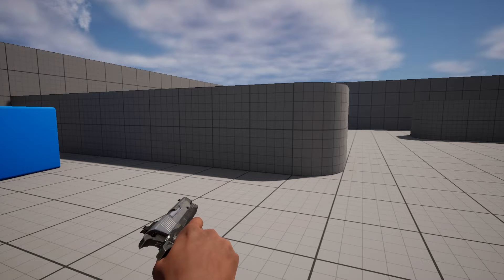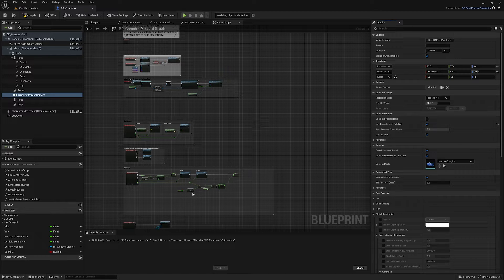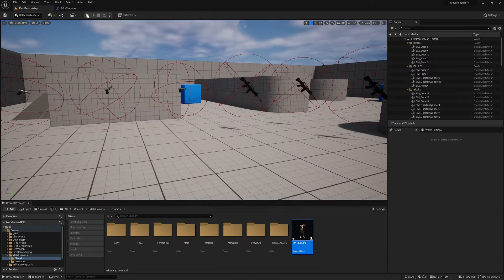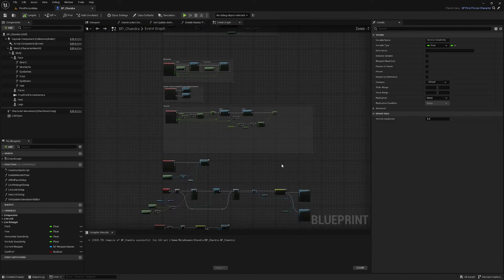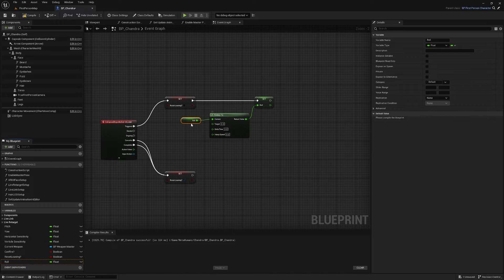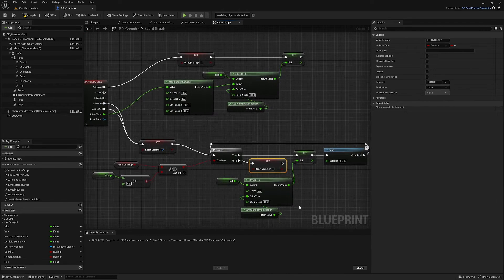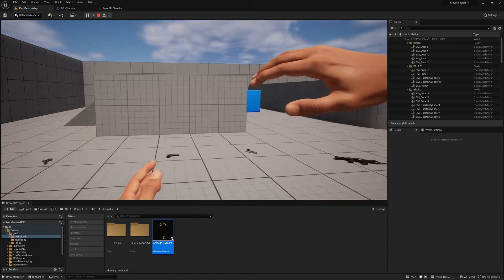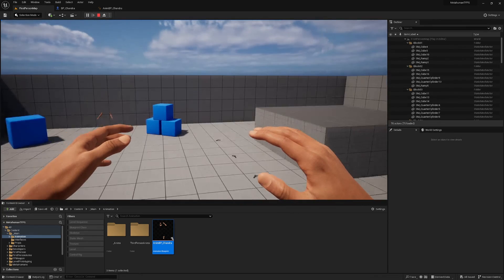How To Make A True First-Person Shooter with a Metahuman in Unreal Engine 5 - Part 4.2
In this short tutorial, which is Part 4.2 of my True First-Person Shooter tutorial series, I'll show you how to change the look sensitivity controls to work in v5.3, and how to add the ability to lean around corners.

Timestamps:

0:00 - Intro
1:02 - Fixing sensitivity controls
5:14 - Add leaning input action
7:35 - Add roll variable logic
11:47 - Implement roll in the anim BP
14:11 - Demo "use pawn control rotation"
15:27 - Outro